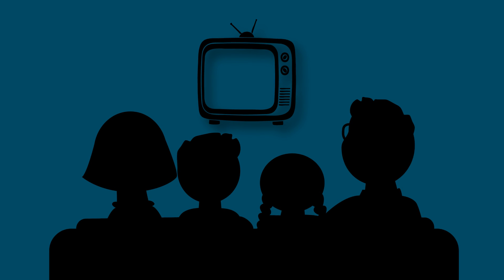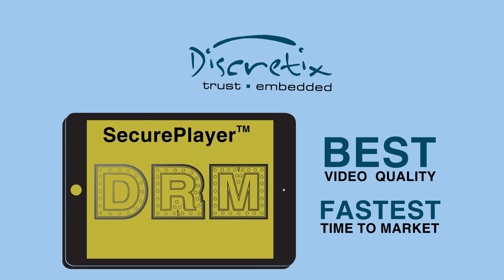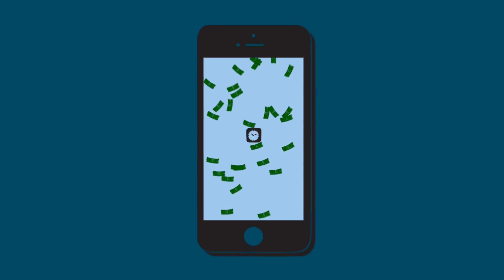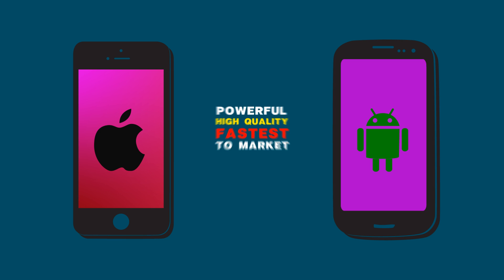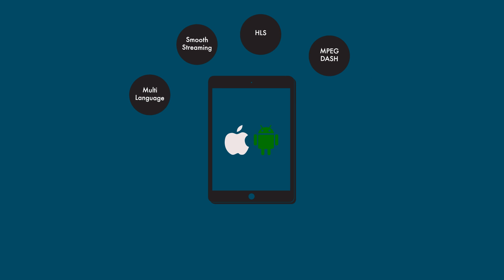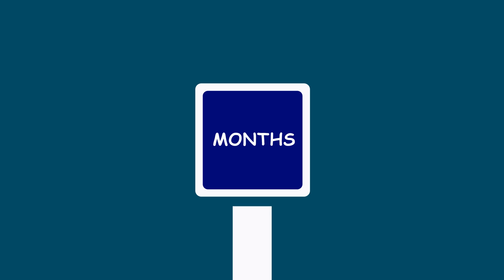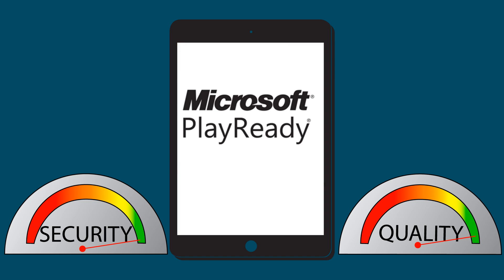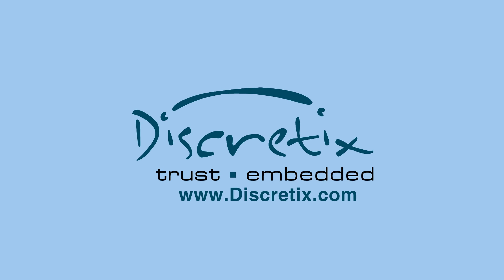Discretix SecurePlayer with DRM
How should content owners and service providers address mobile TV? With SecurePlayer™, is a multi-platform media player that incorporates digital rights management (DRM) for premium VOD and live content. The media player is available for Android™ and iOS® tablets and smartphones. Utilizing Discretix' implementation of Microsoft® PlayReady® content access technology, a DRM platform approved by all major Hollywood studios, and market-proven media playback technology from VisualOn's OnStream™ MediaPlayer+, this unique solution allows service providers to deliver branded services to all types of connected mobile devices with a very short time-to-market. for more information.